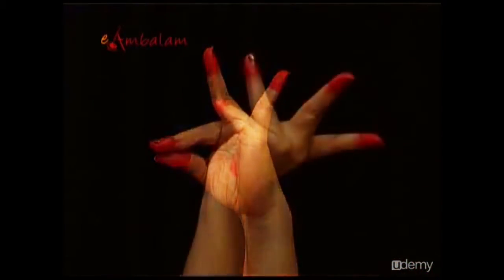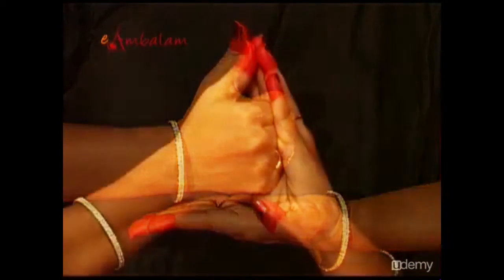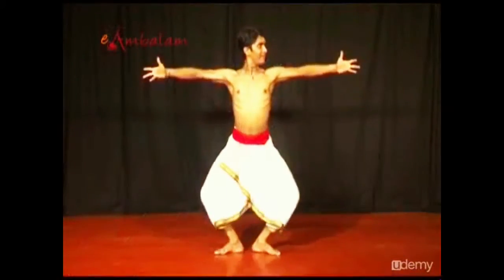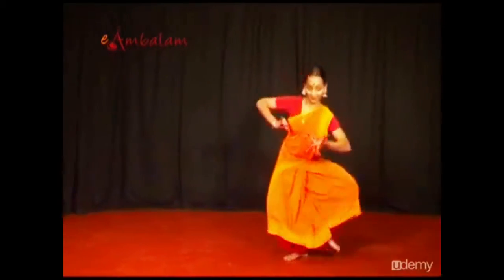Hastha Mudhras in Bharathanatyam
Course Description

This course describes and demonstrates single hand and double hand gestures known as Asamyutha Hasthas and Samyutha Hasthas, that are used in Bharatanatyam, the South Indian classical dance form, along with meanings for each hand gesture.These hand gestures are taught according to the ancient Sanskrit text, Abhinaya Darpana.

The course is well structured, with videos, PDF’s, Audio downloads and self-assessment materials.

It would take approximate 1 week (6 to 7 hours) to complete this course. However eAmbalam recommends the student to practice with reference to the demos given to master the Hastha Mudhras.

The course starts with introduction to creation of hand gestures using fingers and its relevance in Bharathanatyam art form. It further unravels the simple single hand gestures and then to double hand gestures. It is taught along with a shloka and its meaning. This course is self paced course and you can send messages to the instructor for clarification of doubts.

Story telling is one of the unique features in all forms of Indian classical dance. Emotions are conveyed using hand gestures and facial expressions. It is a beautiful language on its own.This course will help you to appreciate the gestures and hand movements used in Bharathanatyam for expression in dance and storytelling.

    The student should be able to appreciate the Indian classical dance – Bharathanatyam to undertake this course.
    The student should have a good music system for clear audio during practice.
    Finally you need to open a account in Udemy to undergo this course.

    Over 8 lectures and 32 mins of content!
    This course will help you to appreciate the hand gestures used in Bharathanatyam for expression in dance and storytelling.
    The student will at the end of this course be able to perform 52 Hand gestures in Bharathanatyam.
    The students will learn meanings of each of the hand gestures. the 28 Single hand gestures - Asamyutha Hasthas and 24 Double hand gestures - Samyutha hasthas.
    The students will benefit from a certification at the end of the course

    Dancers, Storytellers, Theatre artists, Actors and anyone interested to study about hand gestures in Indian classical dance.